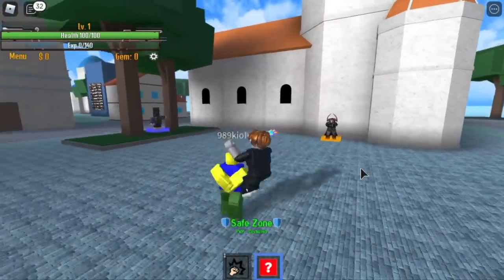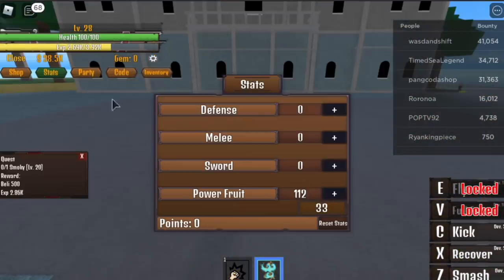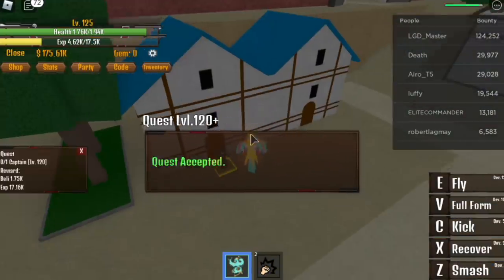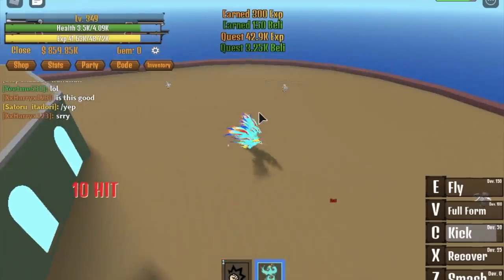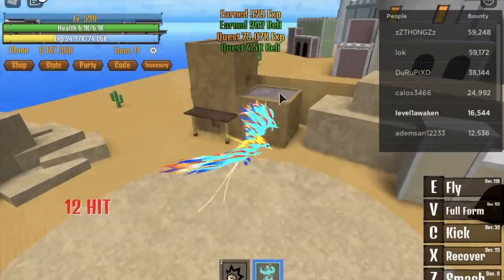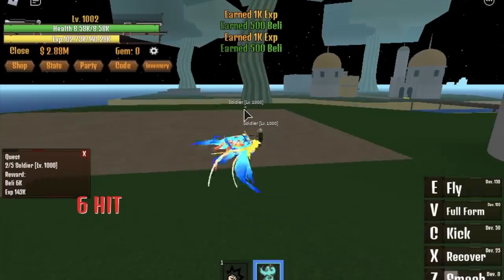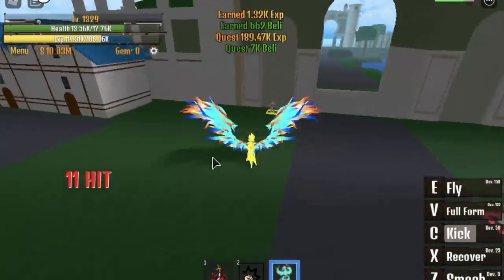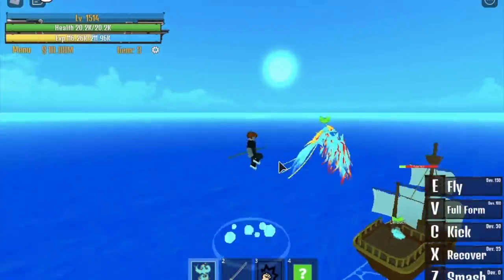Noob Lvl 1 Gets PHOENIX LEGENDARY FRUIT|ALL Skills+SB RAID|KING LEGACY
NOOB GETS PHOENIX LEGENDARY FRUIT REACHES SECOND SEA AND DOES SB RAID in KING LEGACY#KINGLEGACY#ONEPIECE#LEGENDARY